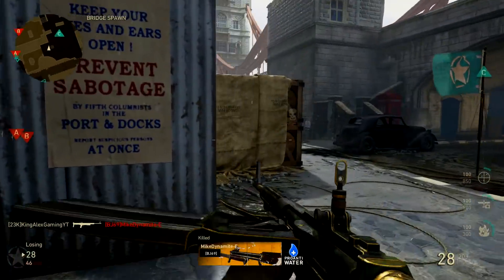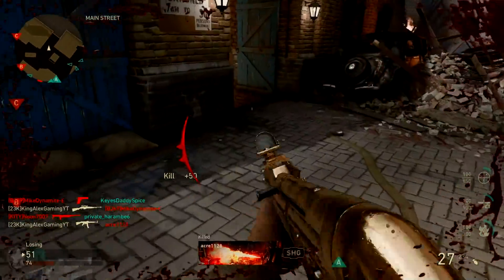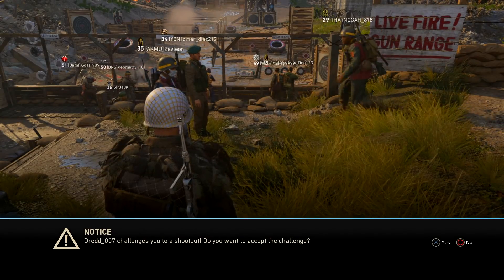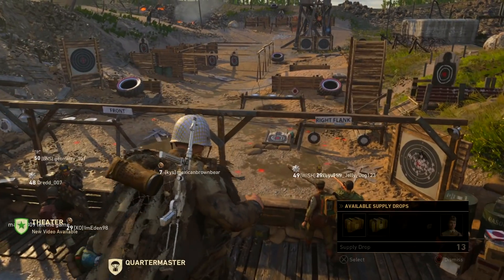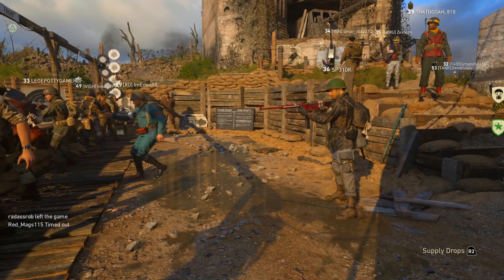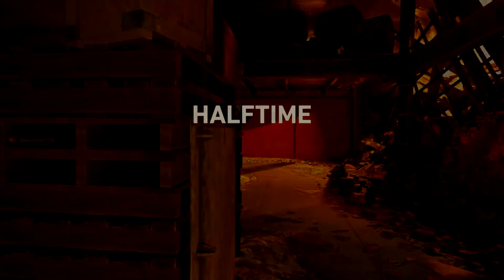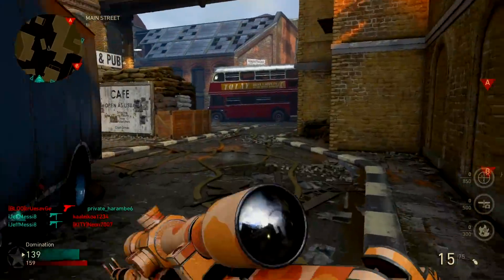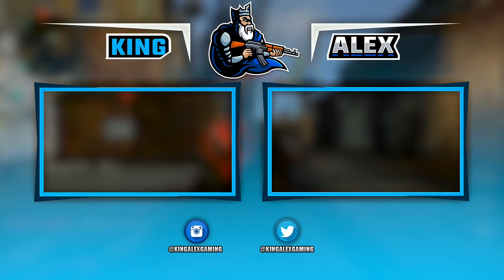*NEW* FREE HEROIC & EPIC WEAPON IN COD WW2! - NEW HEROIC SUPPLY DROP WWII! (CoD WW2 Free DLC)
*NEW* FREE HEROIC WEAPON IN COD WW2!! 😱 HOW TO GET NEW HEROIC SUPPLY DROP WEAPONS FAST COD WW2!
► OVERPOWERED PPSH BEST CLASS SETUP!! CALL OF DUTY WWII “PPSH-41” BEST DIVISION SETUP! WW2 BEST CLASS! -